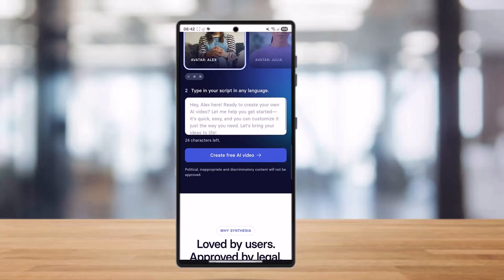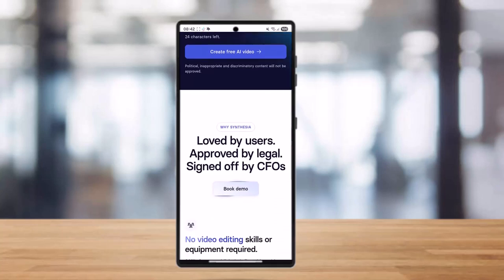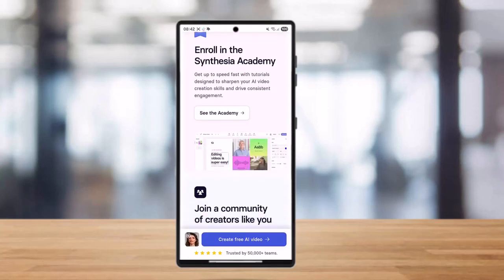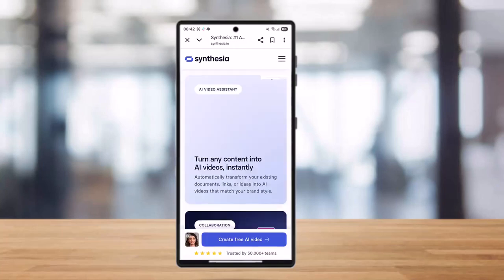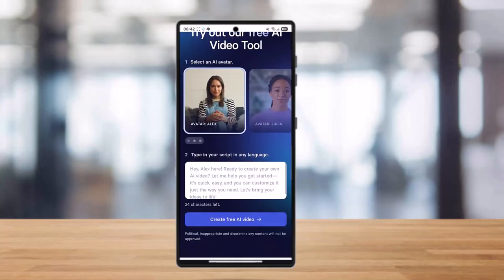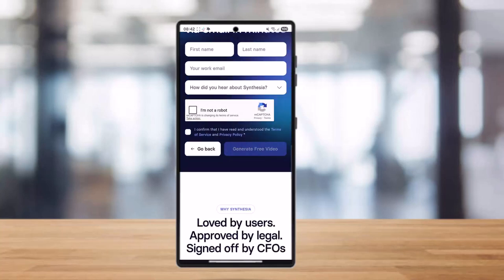How To Create Talking Avatars With Synthesia !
In today’s video, we’re going to discuss how you can create talking AI avatars using Synthesia. This platform allows you to generate realistic avatars that speak your script naturally, making it perfect for videos, presentations, and e-learning content.

In this tutorial, we start by visiting the Synthesia website. Once your account is active, log in and get ready to start your project.

Next, you can select a stock AI avatar from Synthesia’s library. Type in your script and choose the voice and language you want the avatar to use. Once everything is set, click Generate, and Synthesia will create your AI video within minutes. You can then download and share your video.

You can also create a personal AI avatar by starting a new project and recording your own footage. After submitting your recording, Synthesia will process it and create a custom avatar that can be used for future videos, presentations, or tutorials.

We hope you found this video helpful and informative.